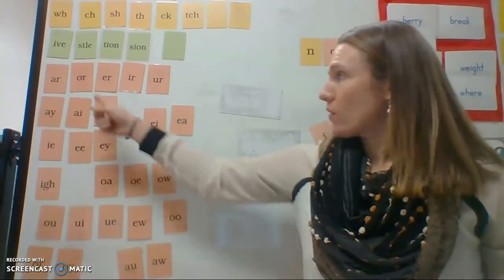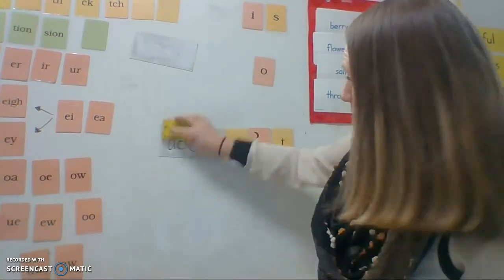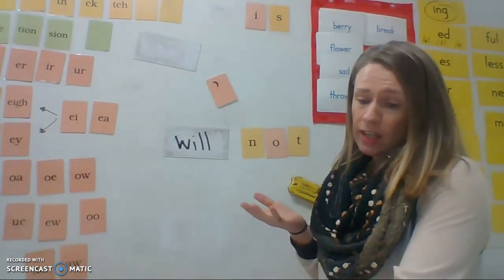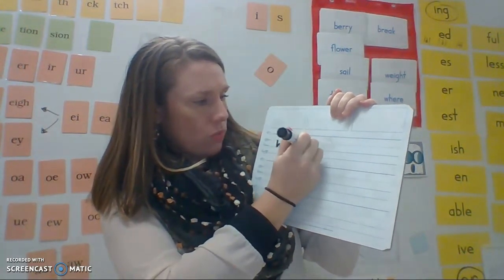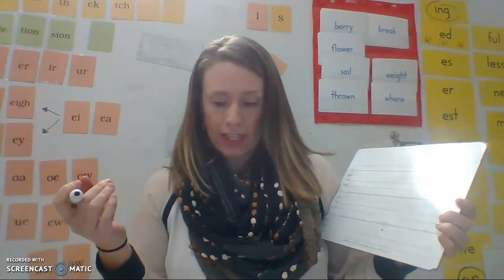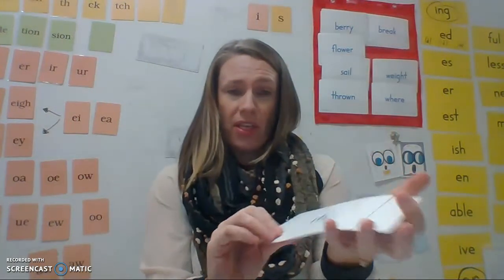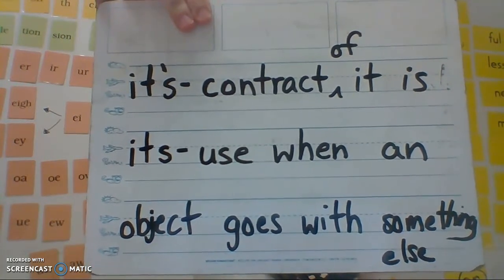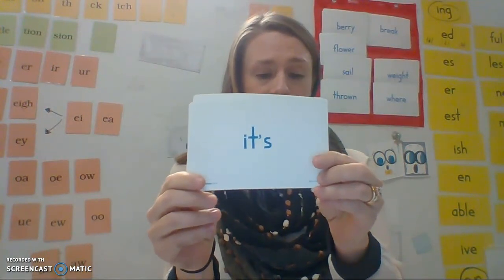11-1-2 (FUN 3)